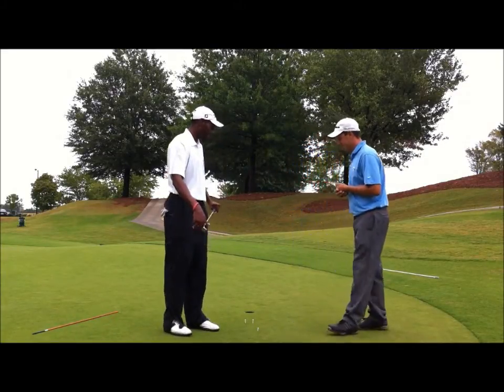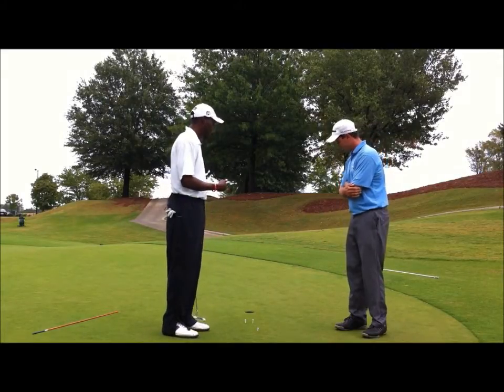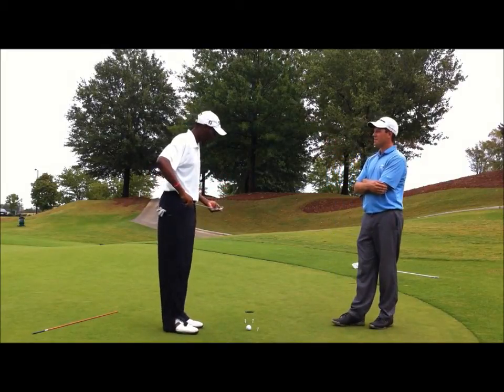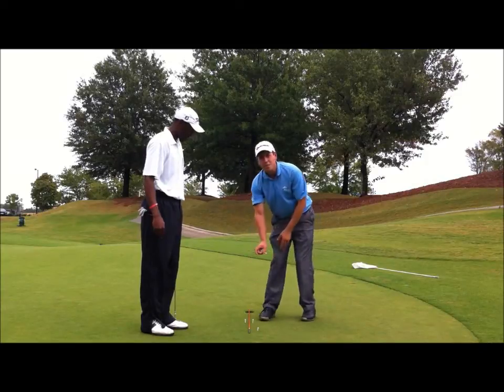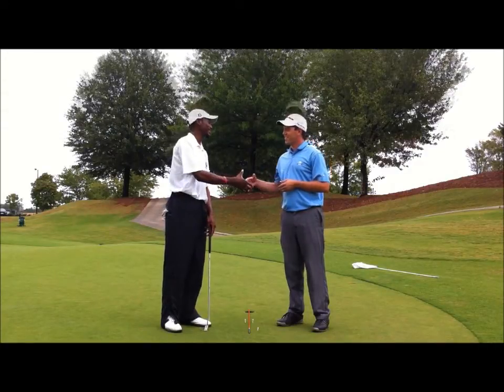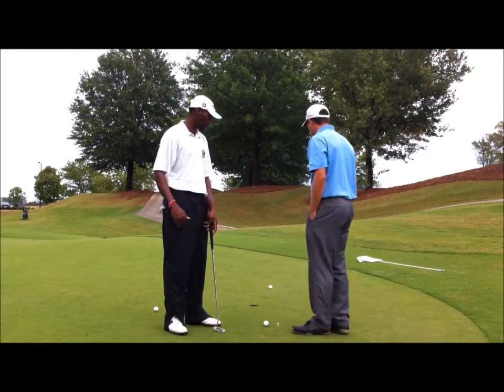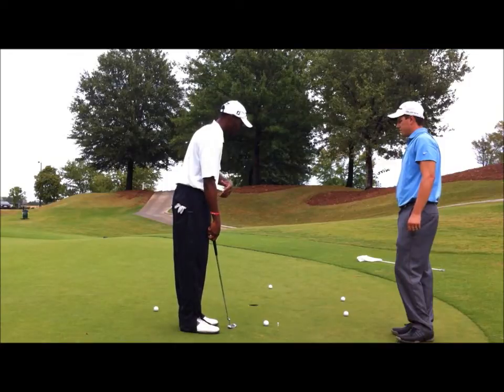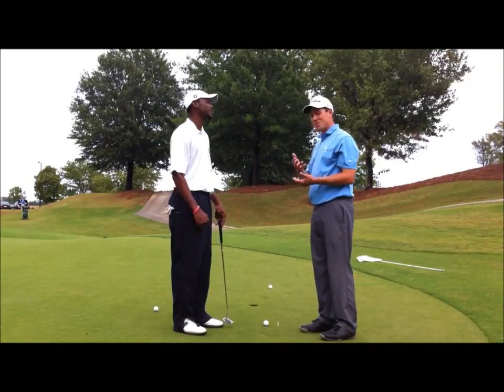The Gate Drill and Circle Drill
Great putting drills to help lower your scores on the green